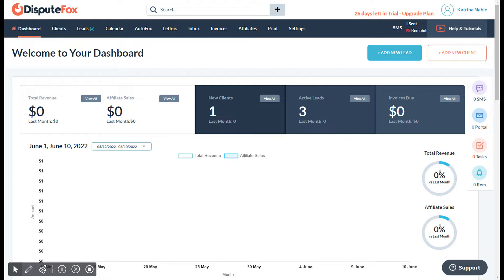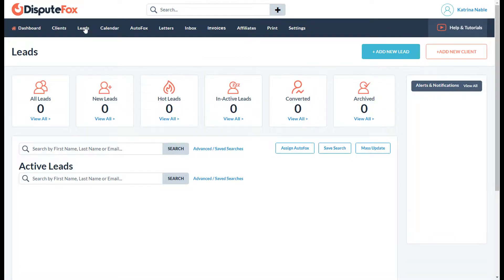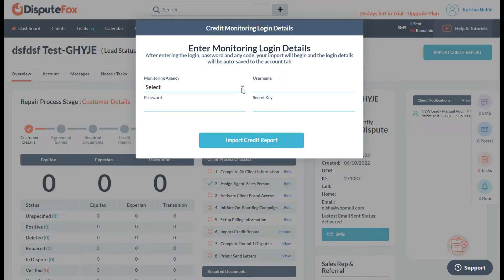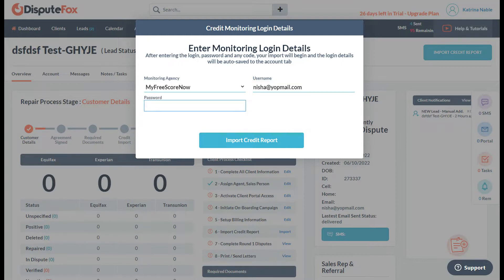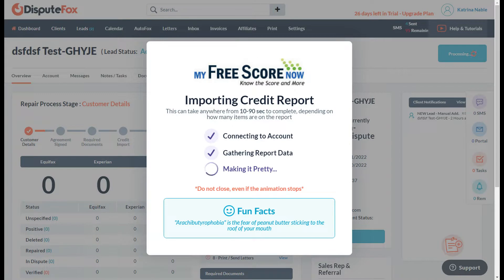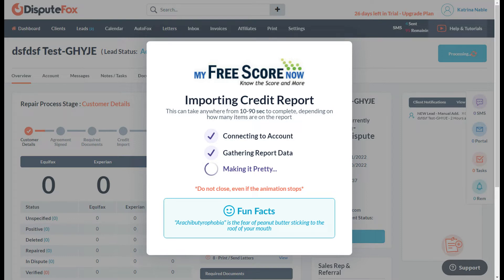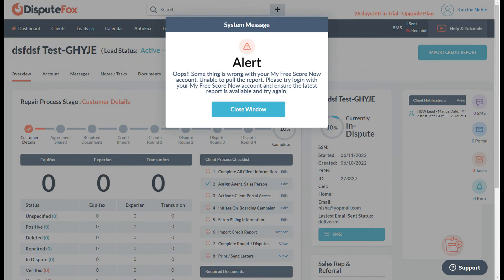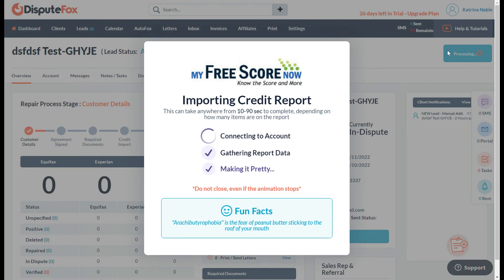Importing Credit Report from MyFreeScoreNow to Dispute Fox